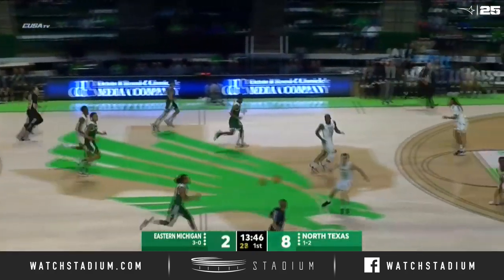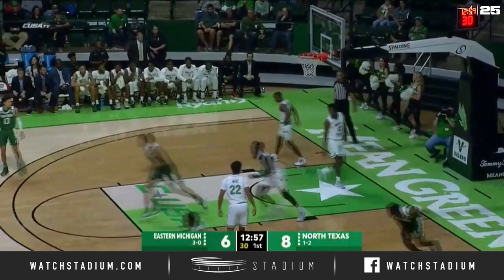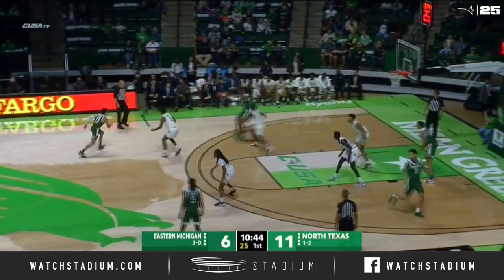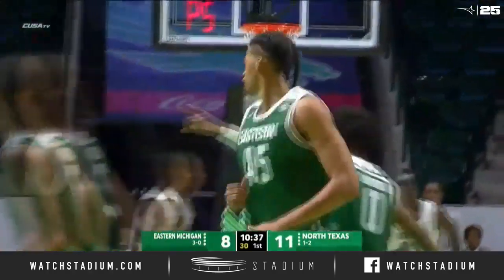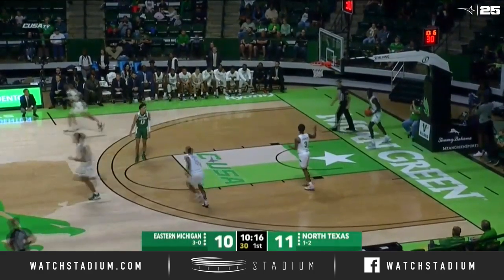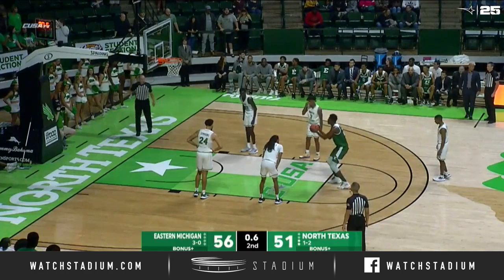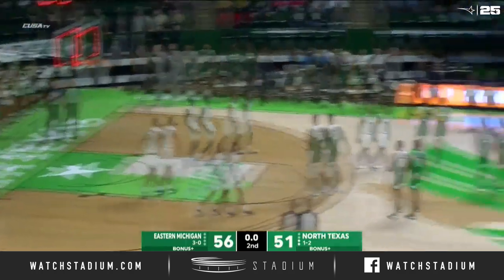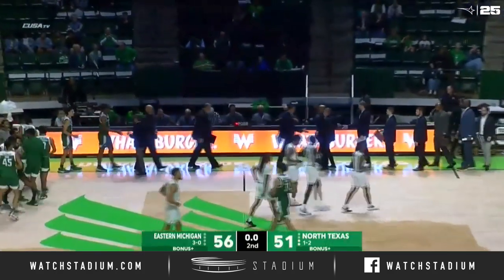Eastern Michigan vs. North Texas Highlights (2019-20) | Stadium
Tied with just minutes left in the game, Eastern Michigan was able to pull out a close victory on the road with a 56-51 win over North Texas. Check out the game's top plays.